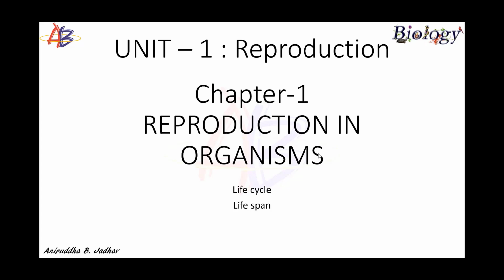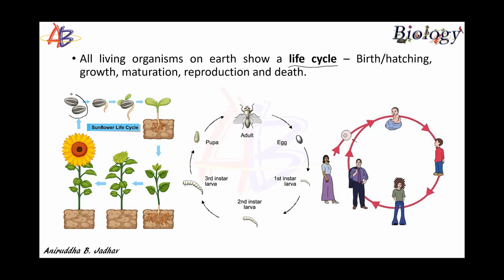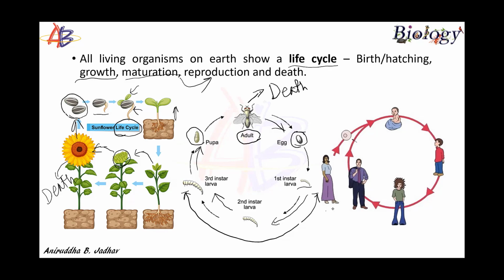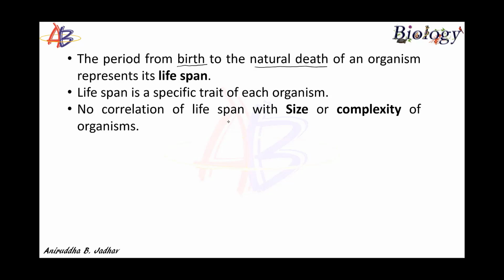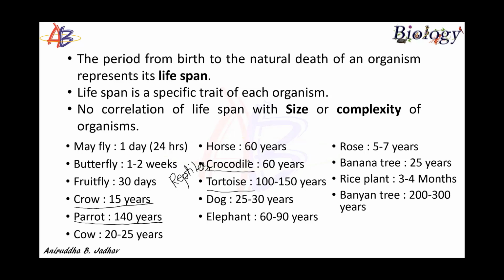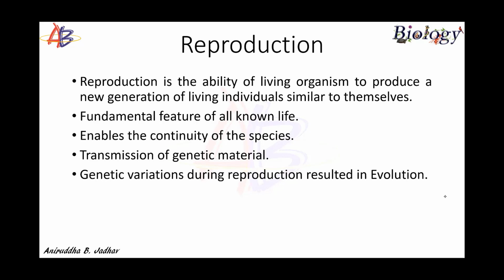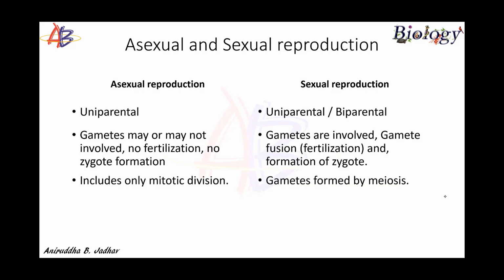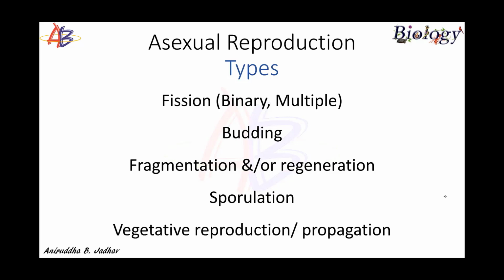Reproduction in org. Introduction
Std: 12th
Sub: Biology
Ch No: 1 - Reproduction in organisms
Lecture 1
Do share your experience and queries on Telegram channel